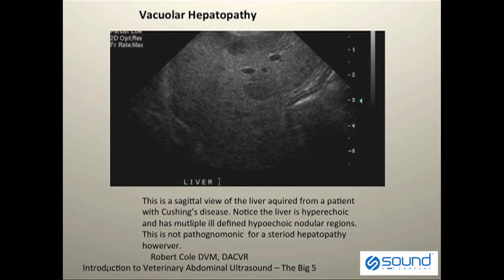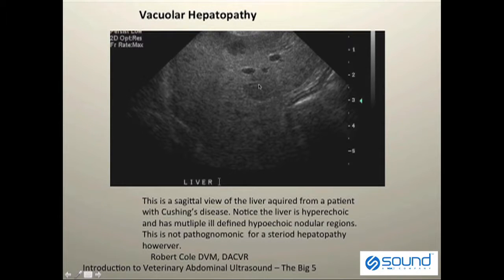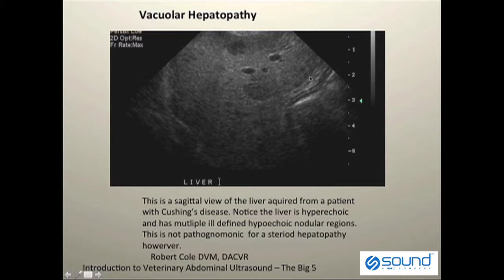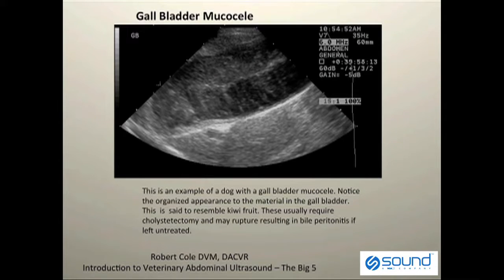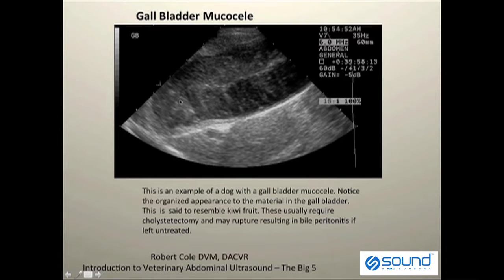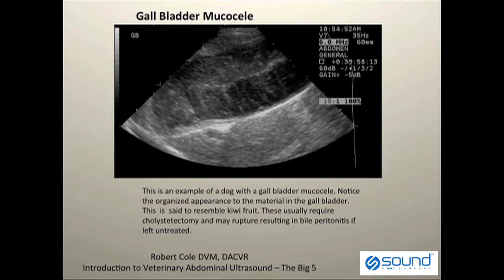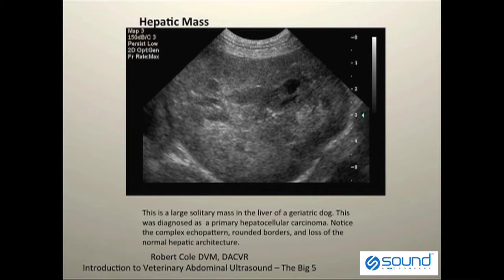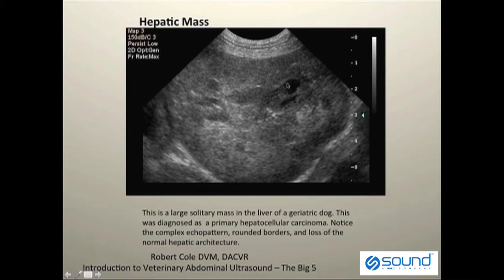Veterinary Ultrasound Training - K9 Liver Pathologies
Veterinary Ultrasound Training - Liver Pathologies.
Learn common veterinary liver pathologies in this veterinary ultrasound training video from the Sound® Academy of Veterinary Imaging. To learn more about veterinary ultrasound with free videos,
The Academy of Veterinary Imaging is the leading veterinary ultrasound training center.